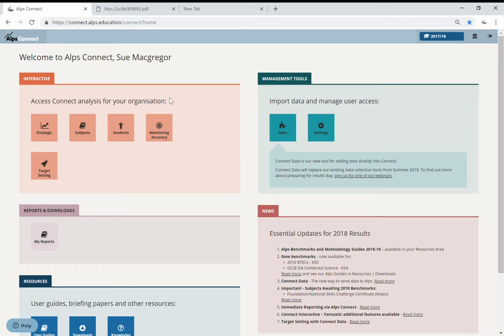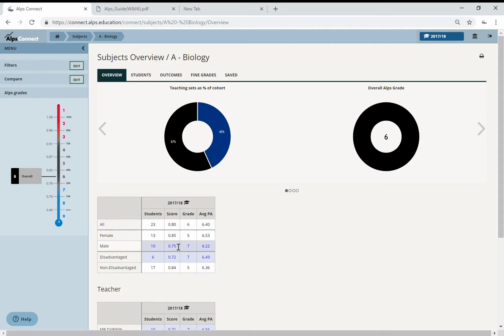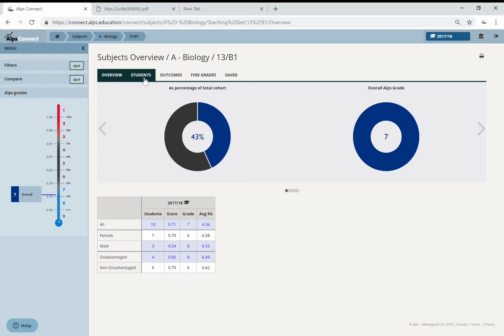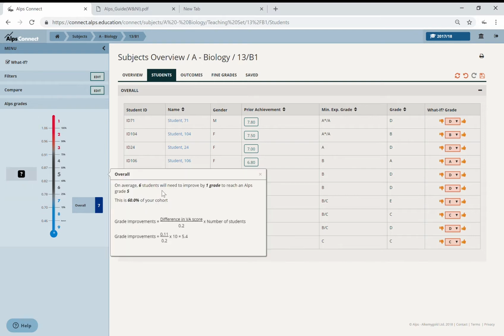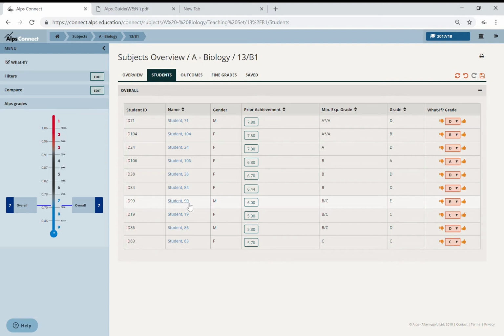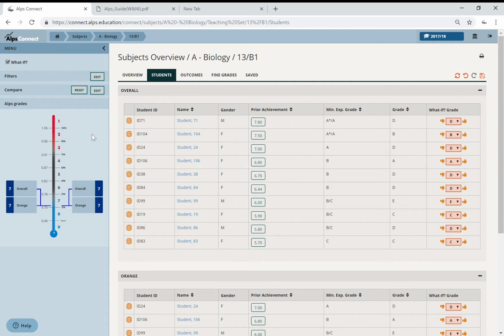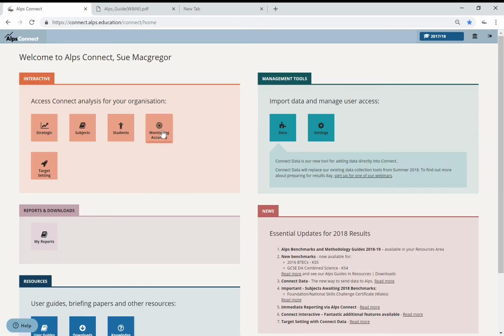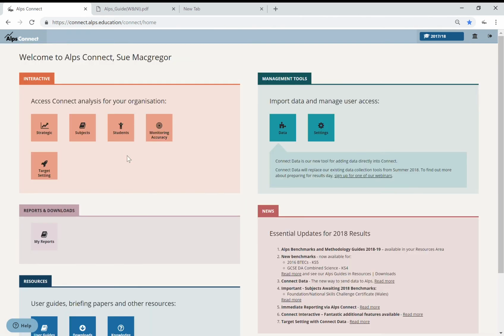AW13 Analysing your teaching set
What your teaching set page tells you about progress - includes gap analysis description.